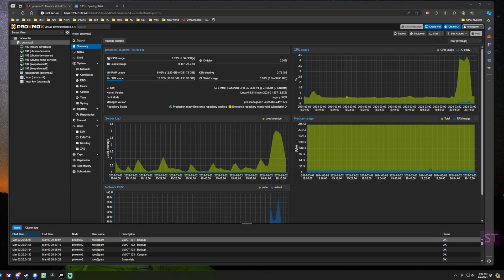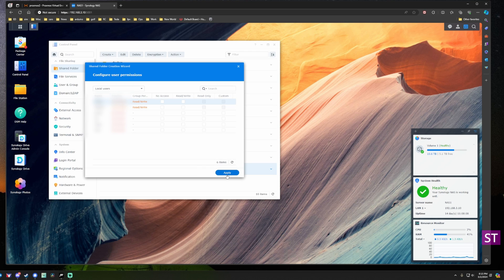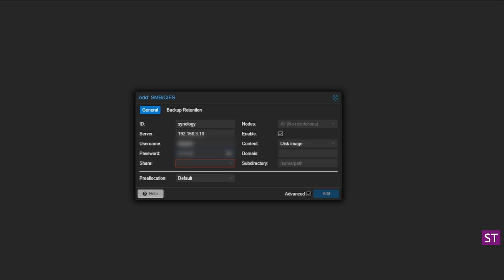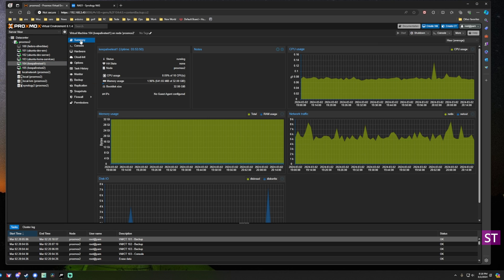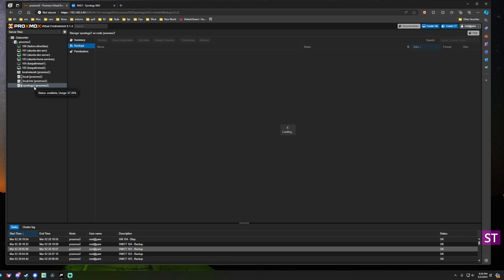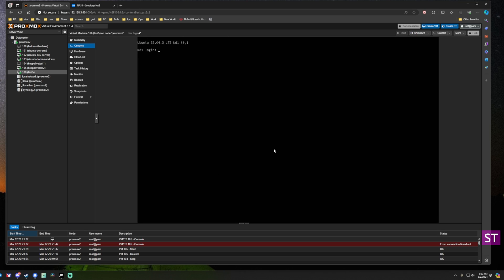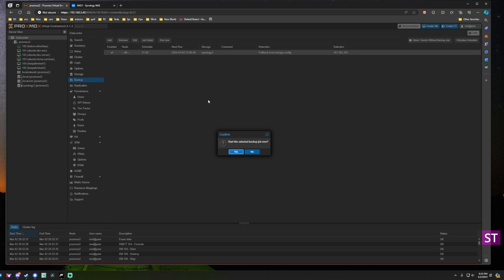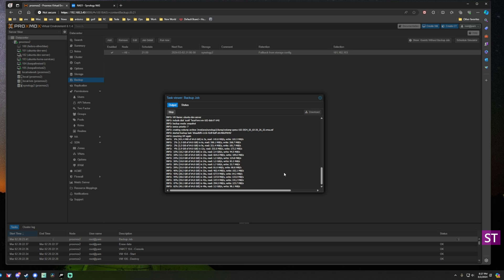Backup your Proxmox Virtual Machines to Synology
Have a promox cluster and want to back up your VMs to a Synology NAS? No problem.